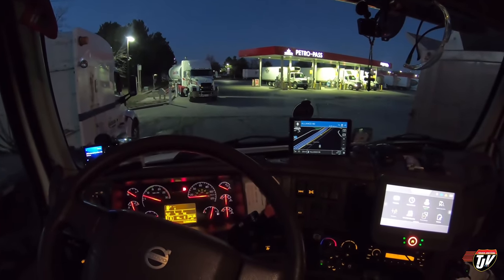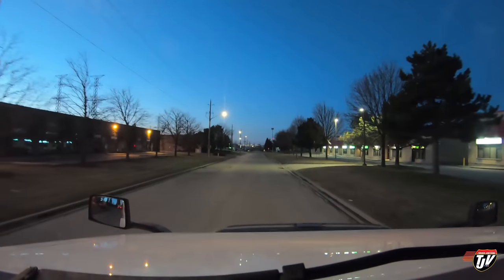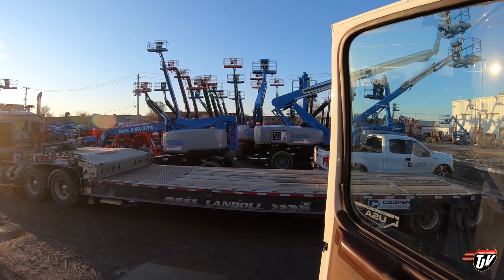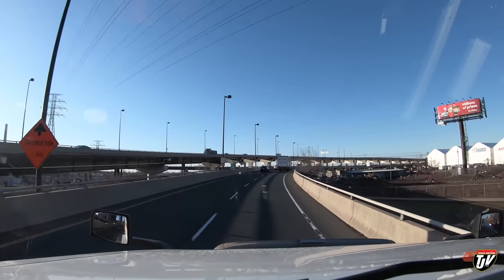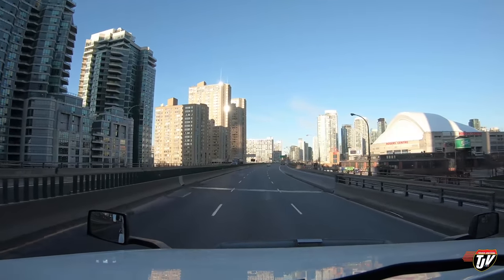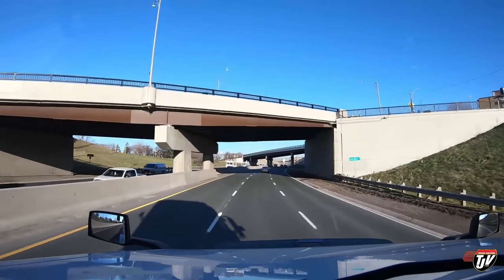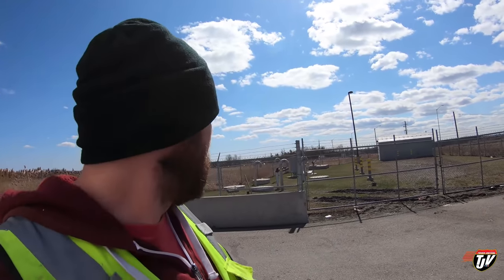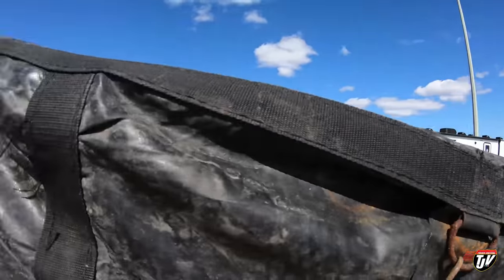My Trucking Life | TORONTO | #1958